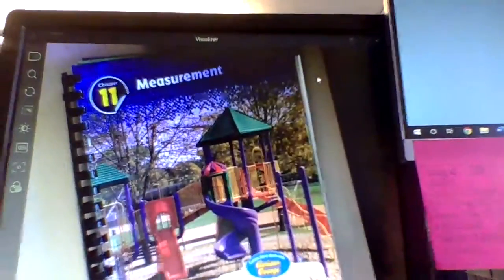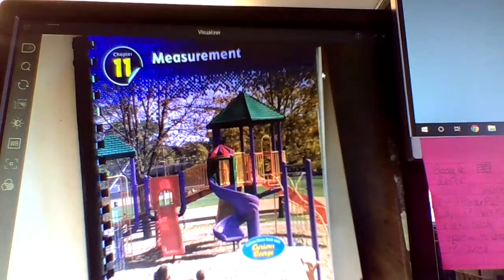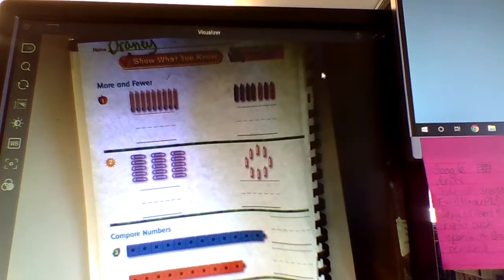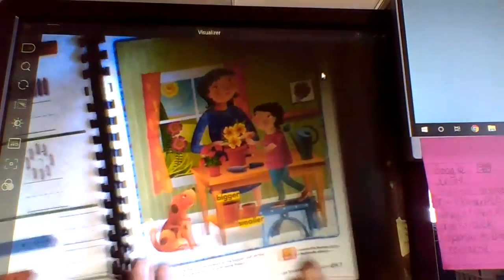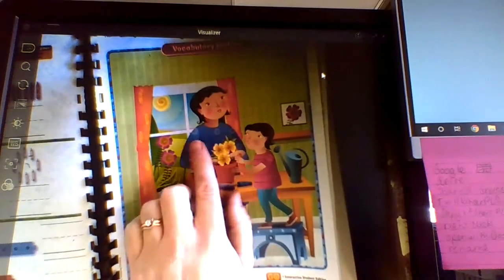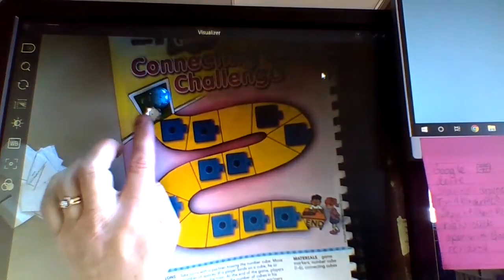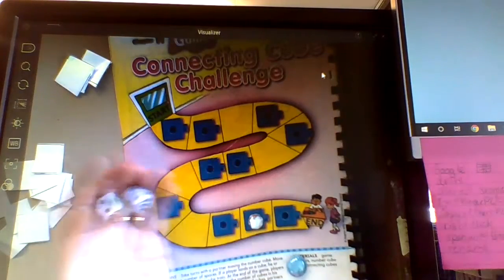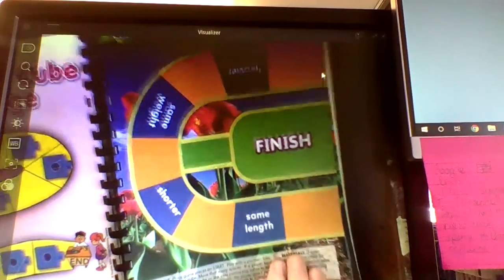Chapter 11 Measurements intro